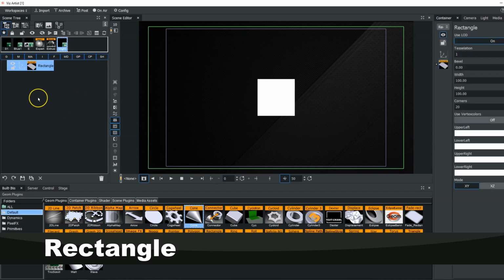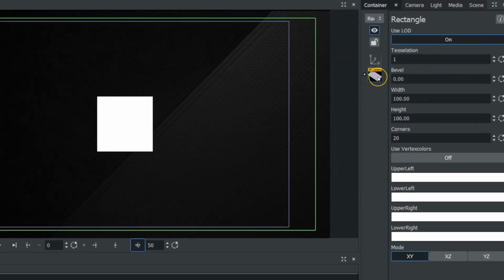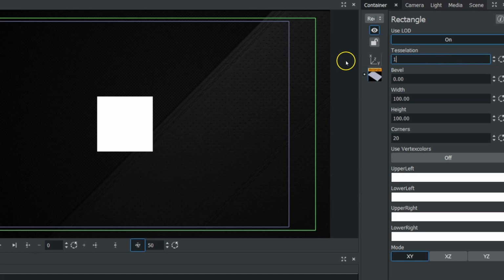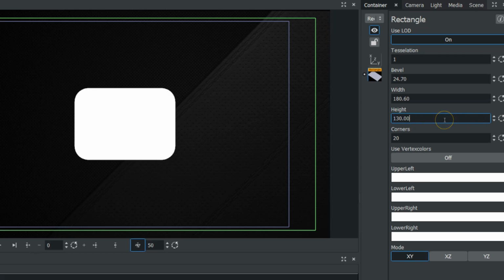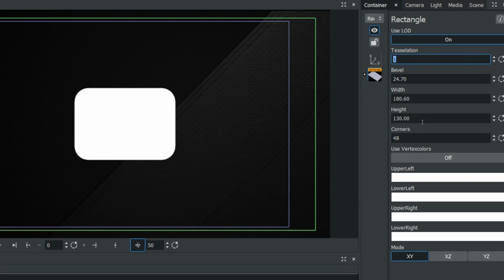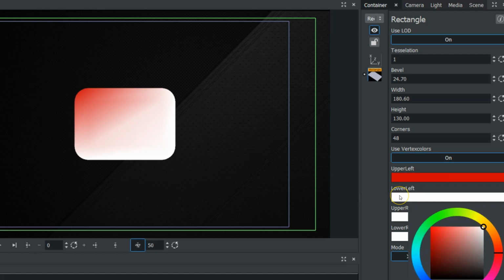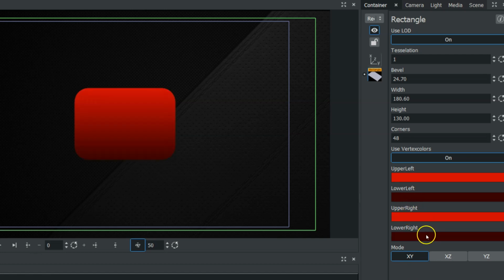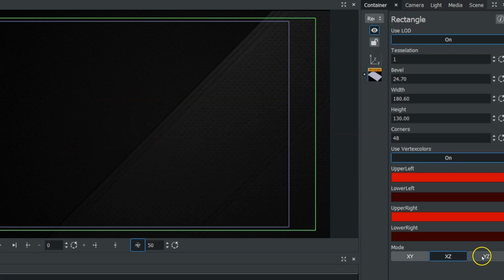Vizrt 4 Rectangle Plugin Tutorial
The Vizrt 4 Rectangle is a two dimensional geometry that allows you to create various size rectangles. The Rectangle is found in the Built-Ins window, the Geometry Plugins (GP) tab and the default folder.

Once you drag the Rectangle from the Built-Ins window into the scene tree window you can click on the rectangle icon on the container to enter the Rectangle editor. You can use the properties within the Rectangle editor to manipulate the rectangle shape. Some of the Rectangle settings include:

UseLOD lets you enabl or disable the automatic level of detail.
Tesselation will set the detail level.
Bevel will allow you to bevel the corner edges of the rectangle. The bevel will have an effect on the height of the rectangle.
Width allows you to set the width of the rectangle.
Height will set the height of the rectangle.
Corners sets the number of corners the rectangle has. The corners will affect the bevel smoothness. So, if you increase the bevel and you decrease the corners the edges will be sharp. If you increase the corners, the corners will round as long as the bevel is higher than 0.
Use Vertexcolors enables you to set the four colors of each corner. When the Use Vertex colors is enabled it will overwrite any material on the container. You can select one color from the color picker wheel and then drag that color on top of the other color bars. The Use Vertex colors lets you adjust the upper left, the lower left, the upper right and the lower right of the rectangle. Each one of these colors on each corner can further be adjusted with the alpha setting. The Alpha setting can be adjusted from 0 to 100 percent.
The video will show you how each of these settings work.